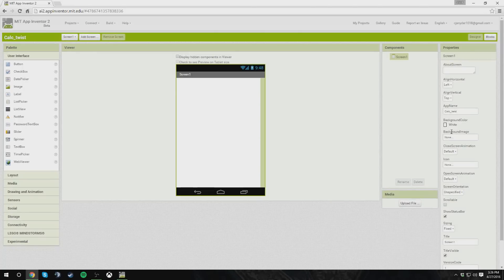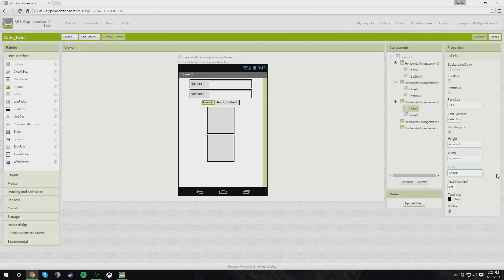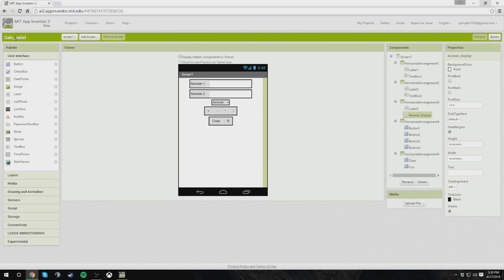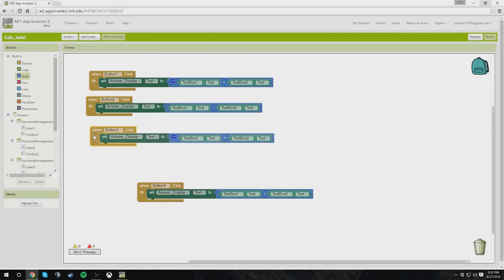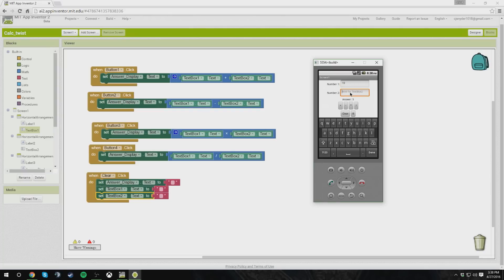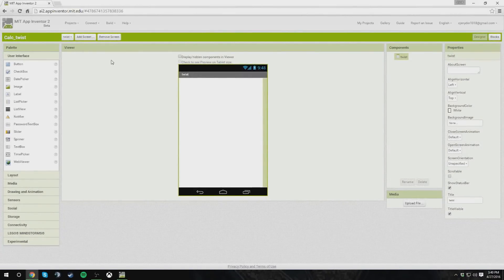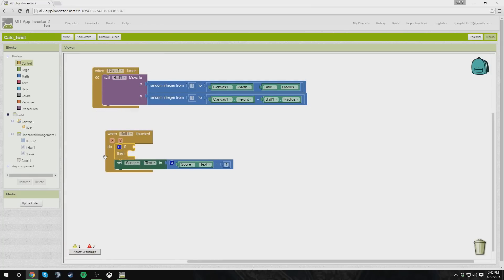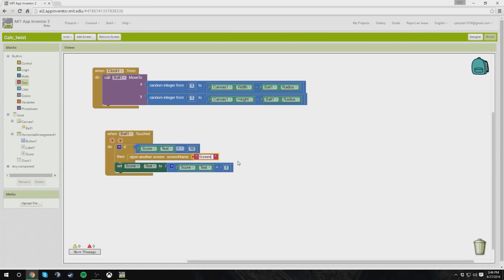Calculator or?? - MIT App Inventor Tutorial